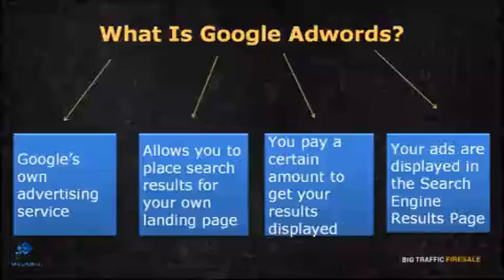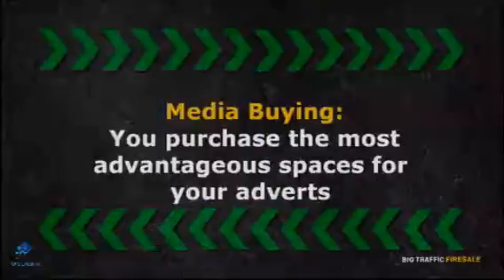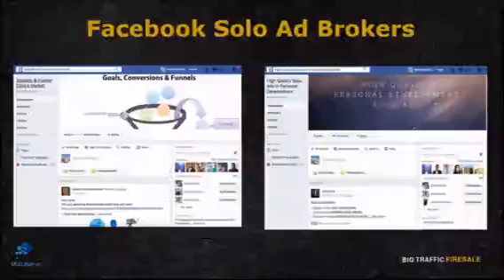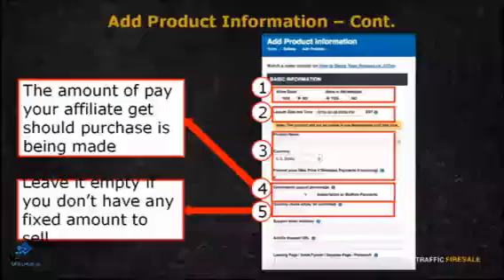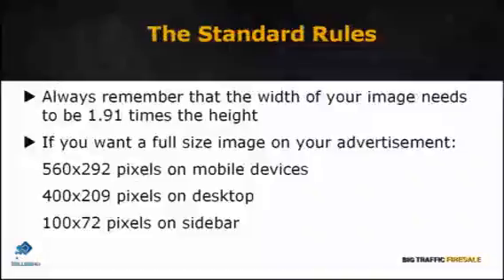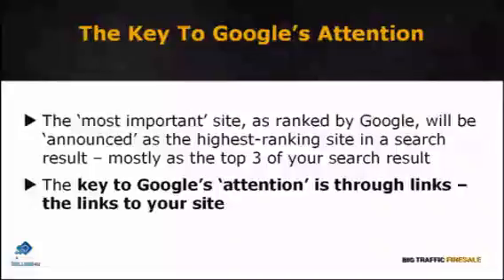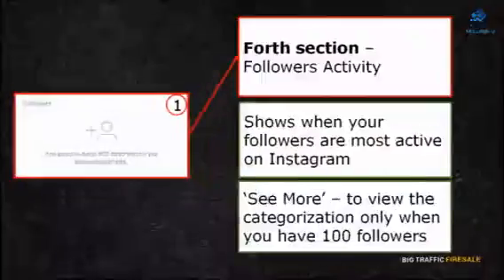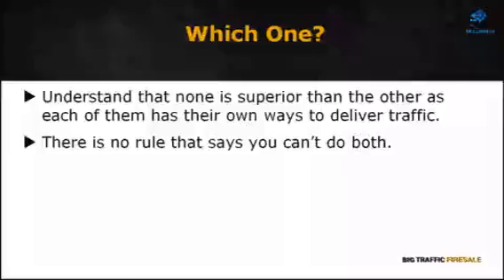Big TrafficFire saleVids, learn everything with this trash course#skillhub4U